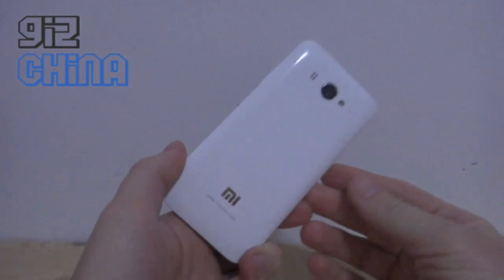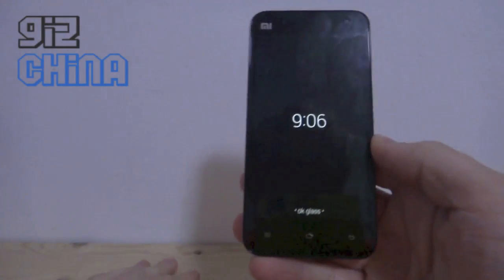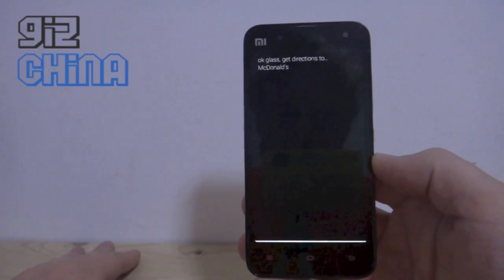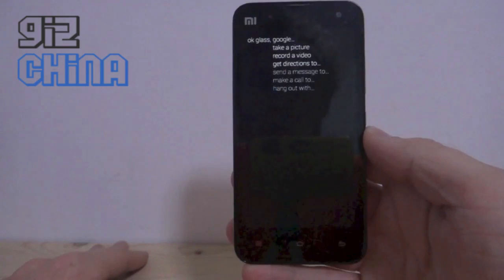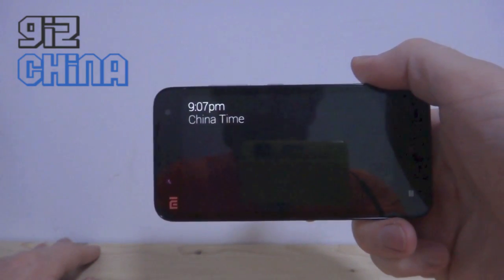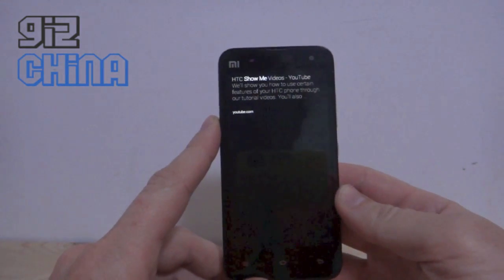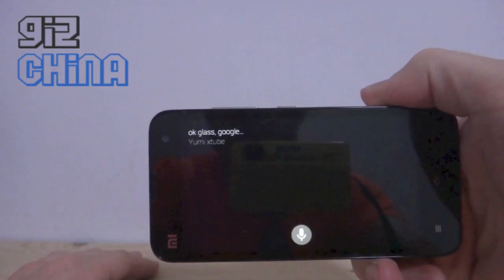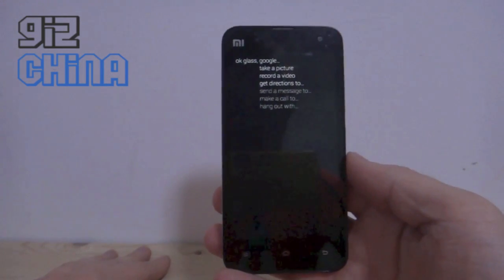Google Glass running on Android phone, Xiaomi Mi2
Google Glass is awesome but we can't all have a pair right now, luckily we can install Google Glass on our Android phones and take it for a spin. This video shows Google Glass installed on a Xiaomi Mi2 and shows a number of Google Glass features and functions.